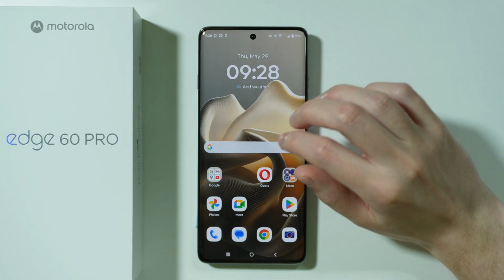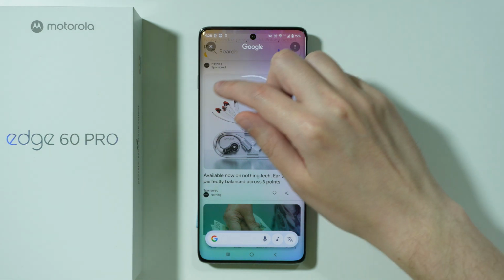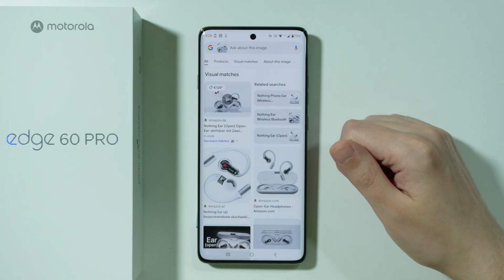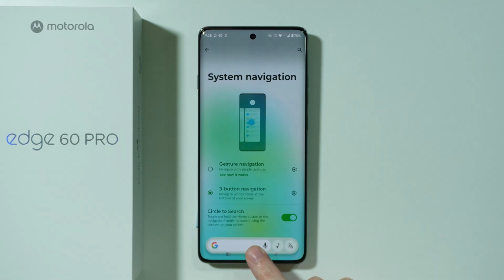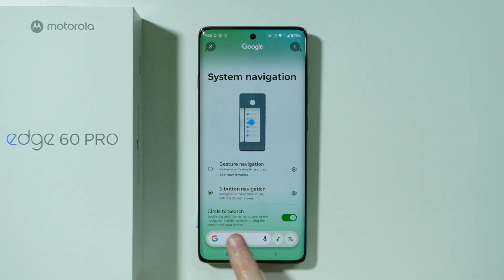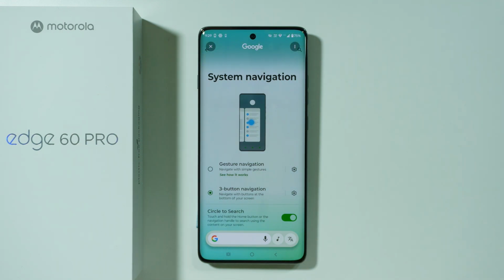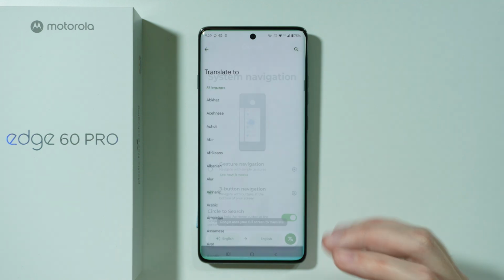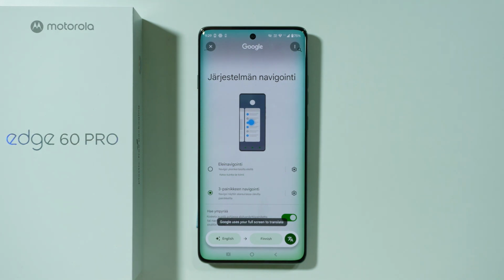Motorola Edge 60 Pro: How to Use Circle to Search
Want to activate and use Circle to Search on your Motorola Edge 60 Pro? This video demonstrates how to enable Google's visual search feature that lets you circle, highlight, or tap anything on your screen for instant results. Learn the proper gesture techniques to trigger Circle to Search whether you're viewing photos, text, or apps on your Motorola Edge 60 Pro. Discover advanced tips for getting the most accurate search results from images, translating text in real-time, and shopping for products you find on your screen.